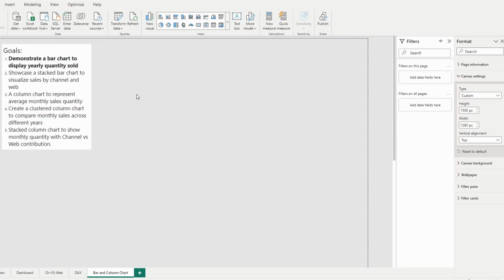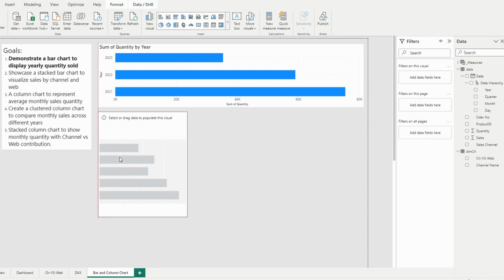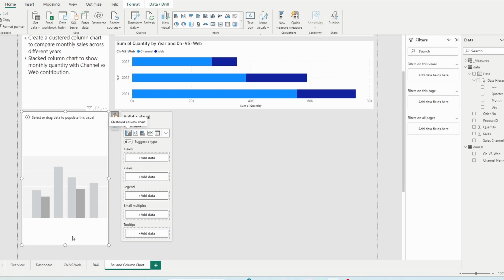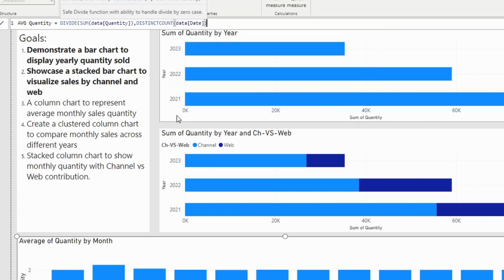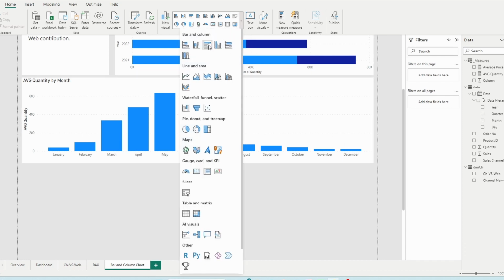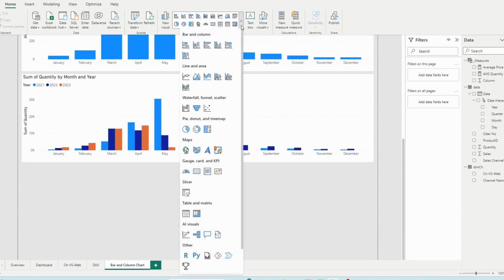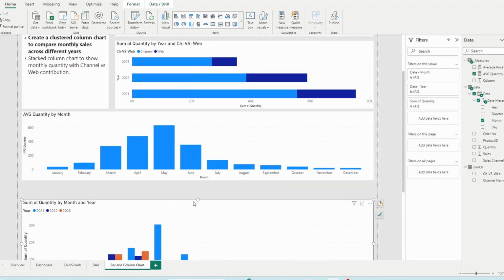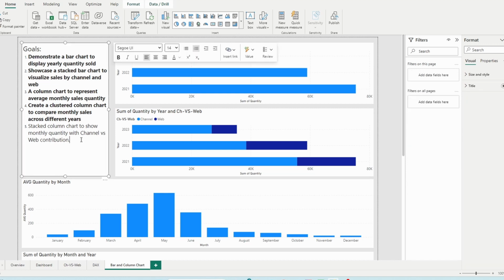Easy PBI - 5 Bar charts and column charts building in Power BI - Beginner Tutorial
Simply show your data as bar chart and column chart, make your stake holders happy.